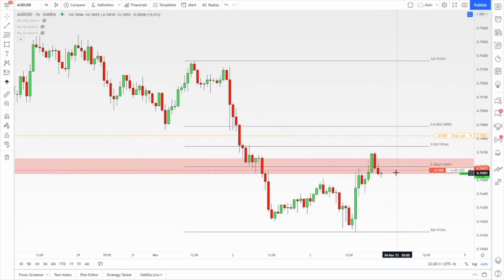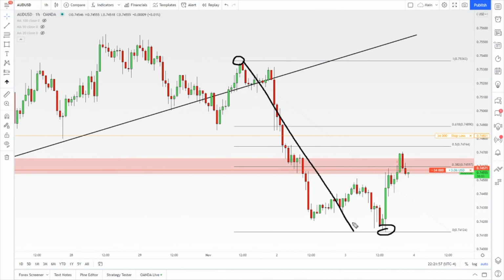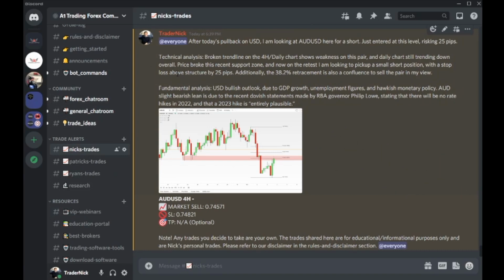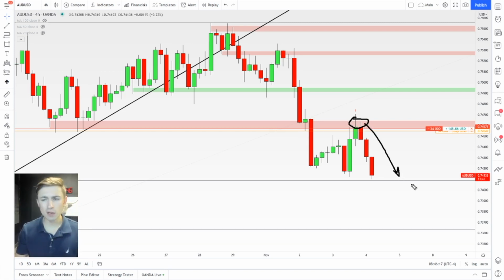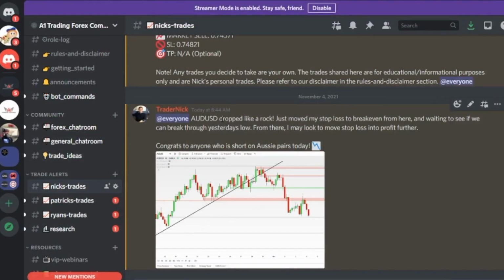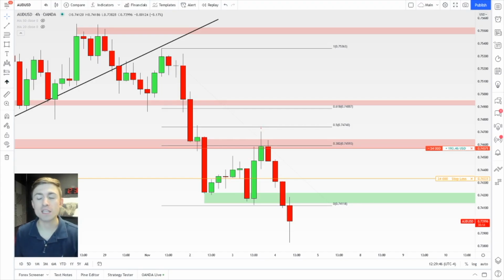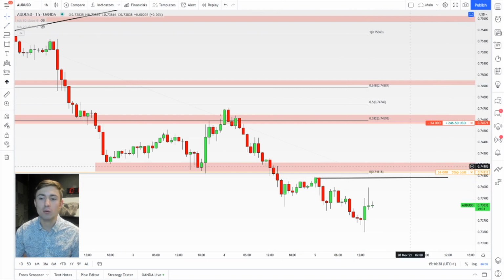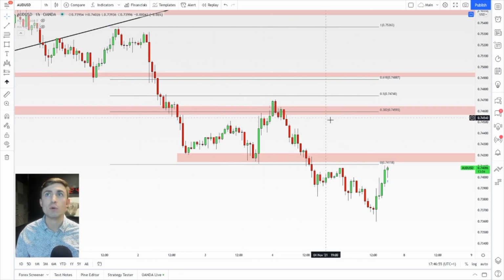Real Forex Trade: I Went Short on AUD/USD for +$307.36 | How Did I Do?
(Get trade alerts, chatroom access, webinars, and more!)